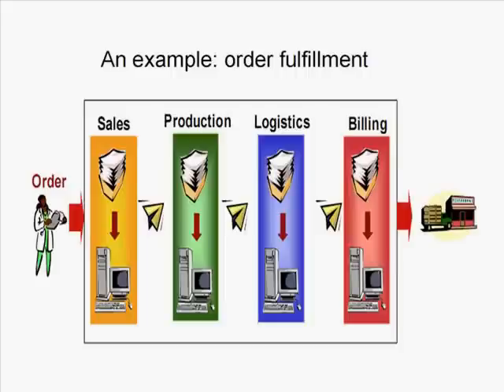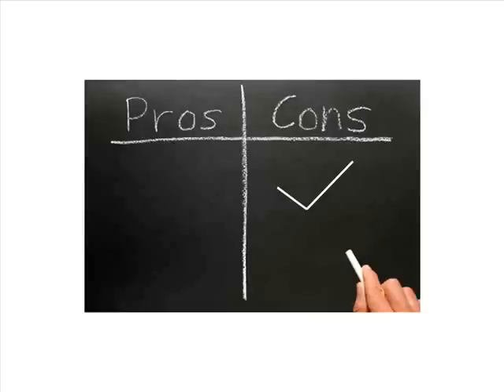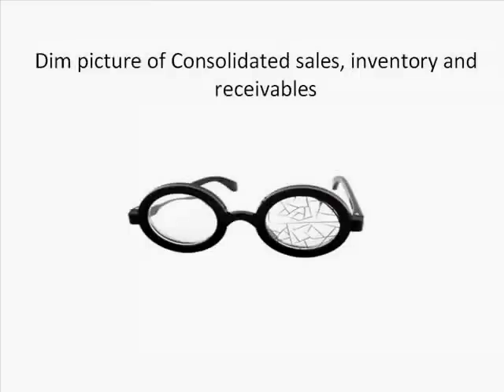Simply, What is ERP (Enterprise Resource Planning) ?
A brief introduction to Enterprise Resource Planning